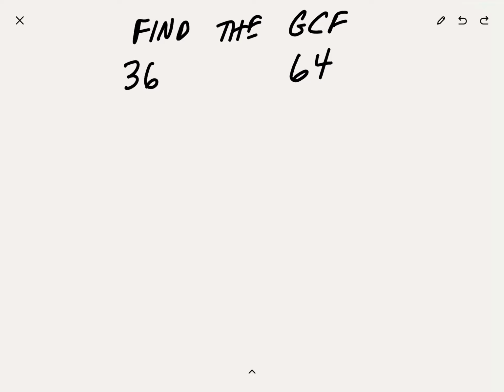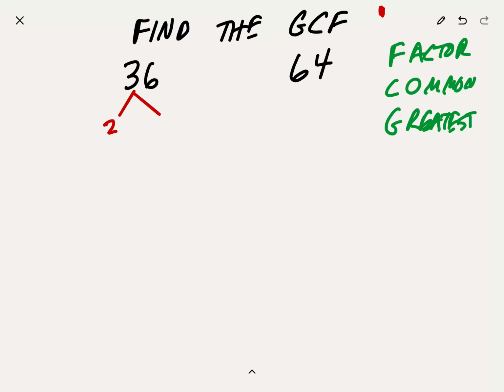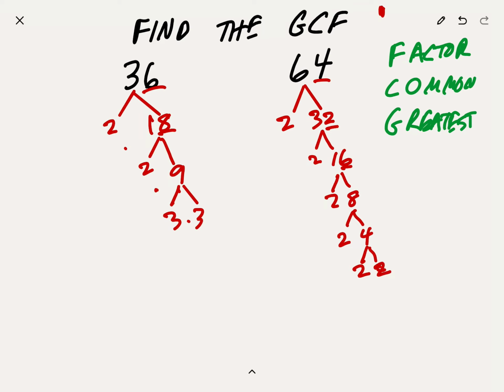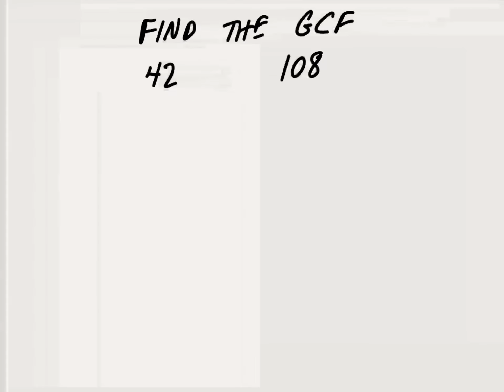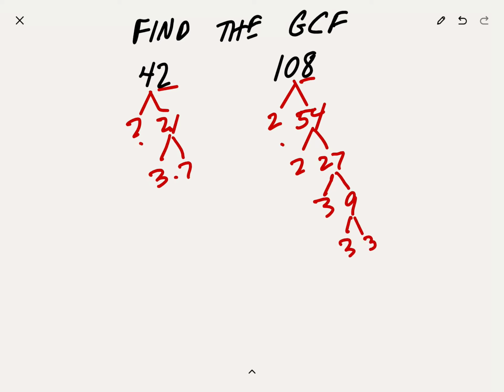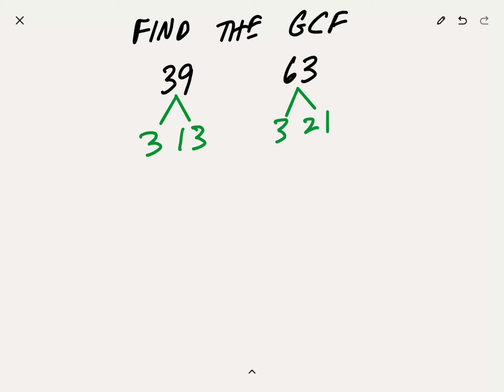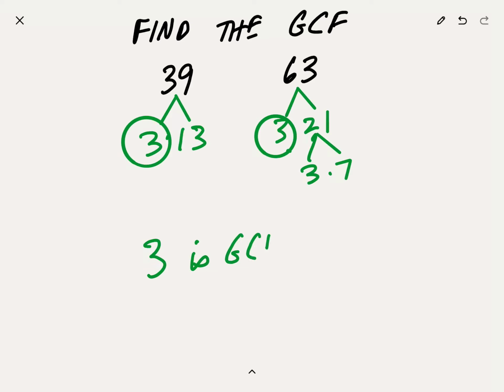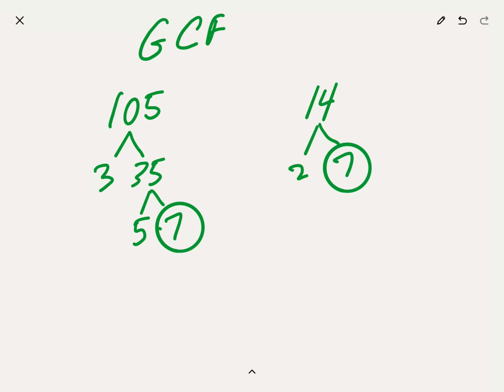Finding the GCF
I use the rules of Divisibility and Factor Trees to find GCF
1. Factor first
2. Find the common factors
3. Find the Greatest number of common factors